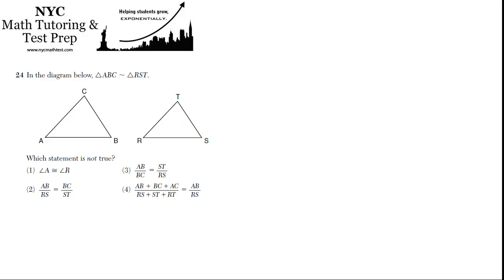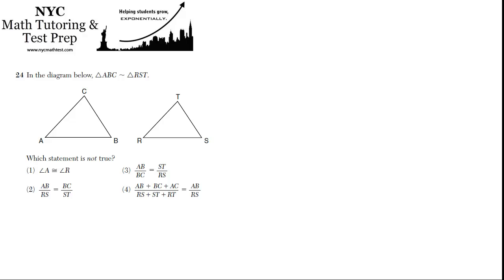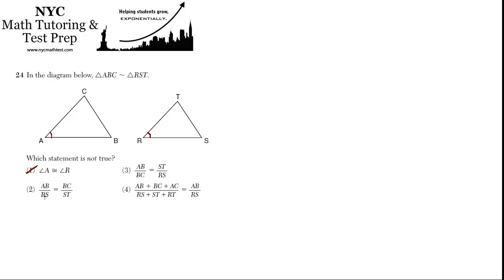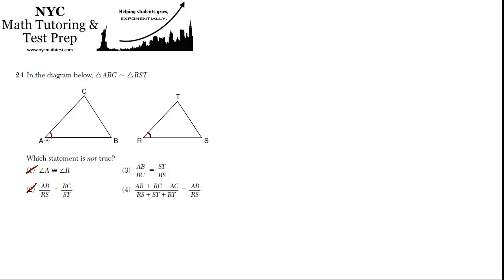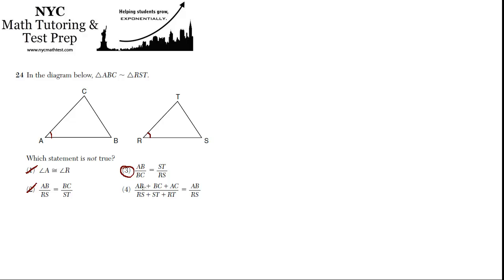Geometry Regents June2012 #24 - Similar Triangles